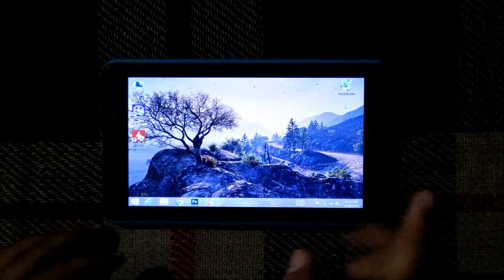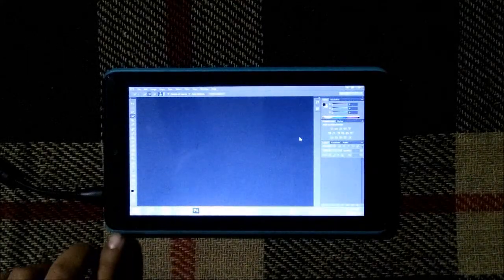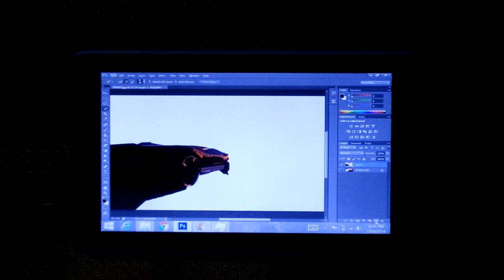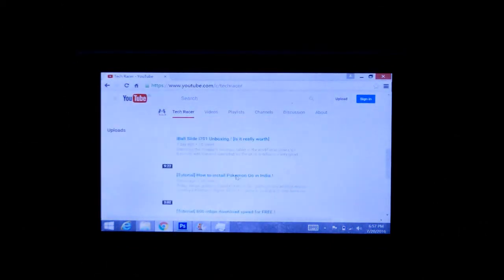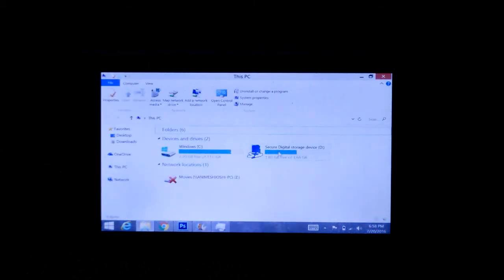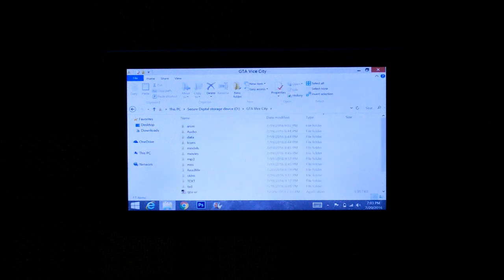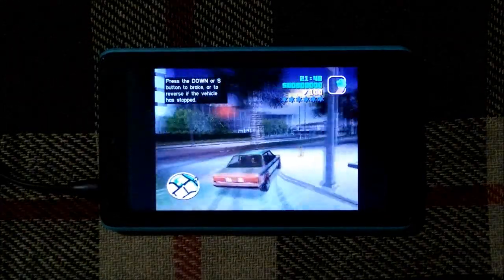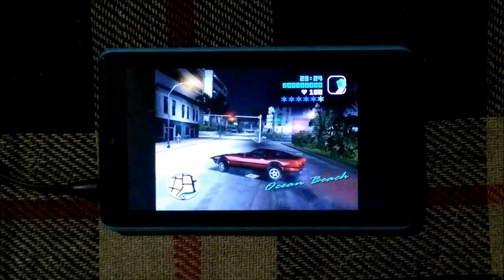iBall slide i701 Stress and Multitasking test!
Hey guys today we are going to see the stress test or the multitasking test of the iBall slide i701. It is one of the most affordable windows tablet currently .

It has very good performance for the price , today we will see it. We are going to run a few heavy desktop applications such as Photoshop and we will see how does it performs